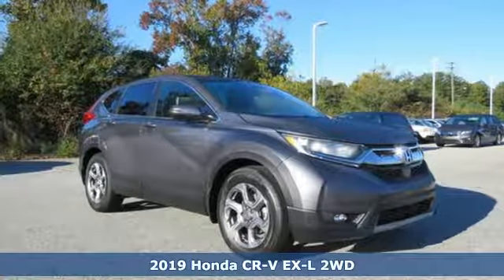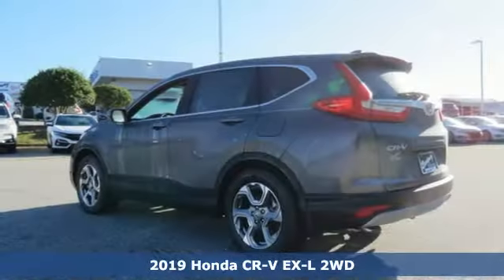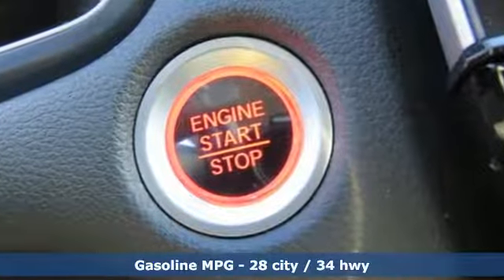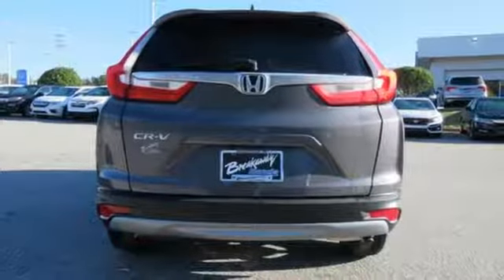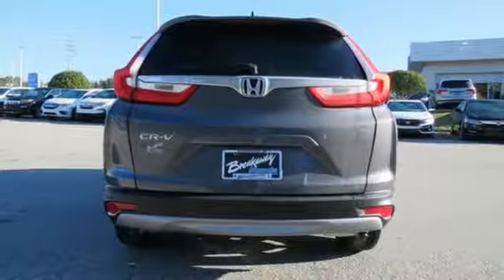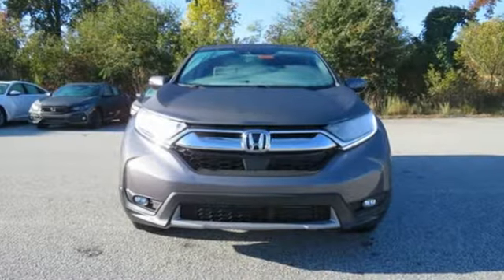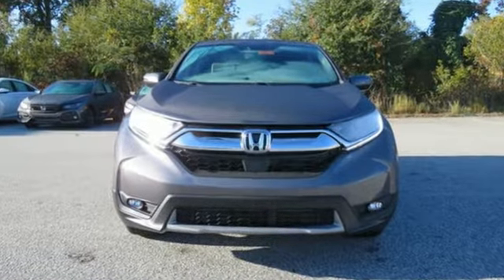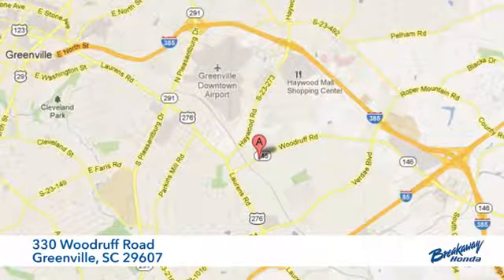New 2019 Honda CR-V Greenville SC Easley, SC #192774 - SOLD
Year: 2019
Make: Honda
Model: CR-V
Trim: EX-L
Engine: 1.5L I4 DOHC 16V
Transmission: CVT
Color: Gray
Interior: Gry Lth
Stock #: 192774
VIN: 2HKRW1H84KH514879
Modern Steel Metallic 2019 Honda CR-V EX-L FWD CVT 1.5L I4 DOHC 16VbrbrRecent Arrival! 28/34 City/Highway MPG

Address:
330 Woodruff Road